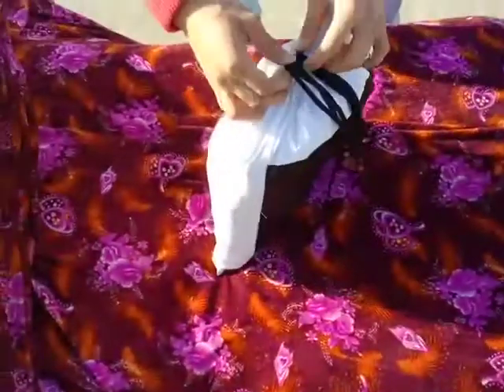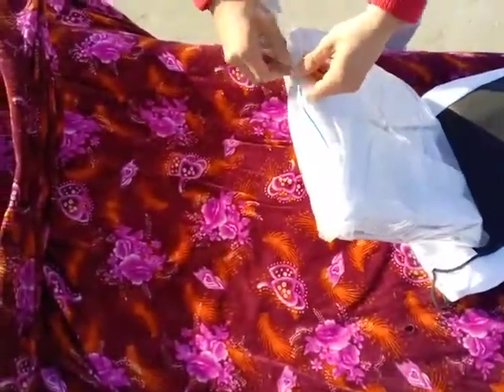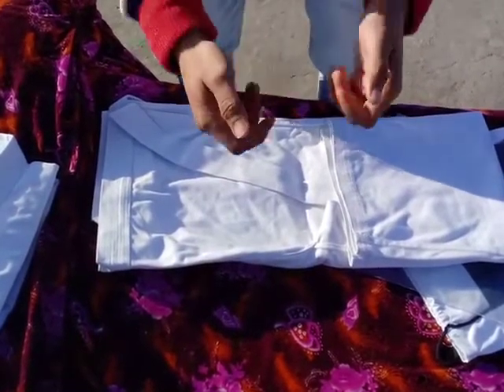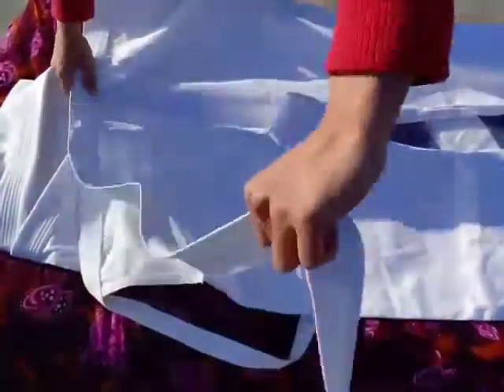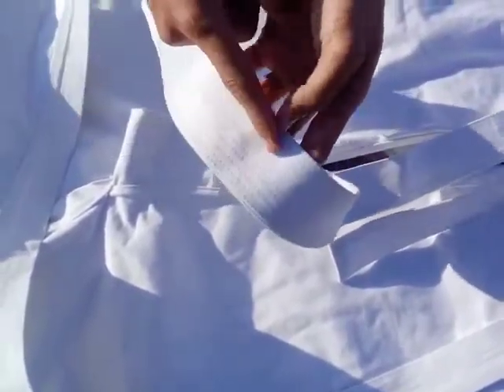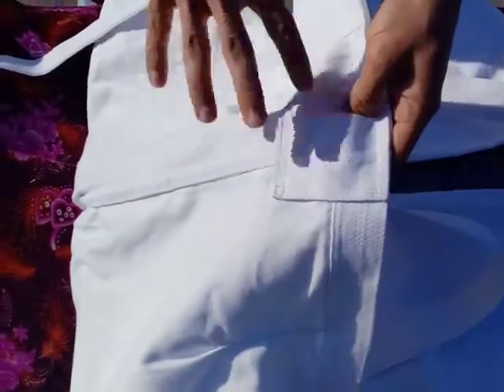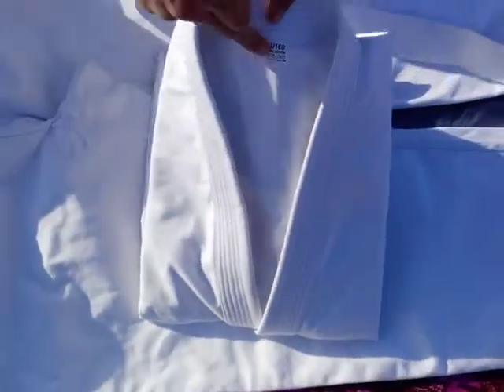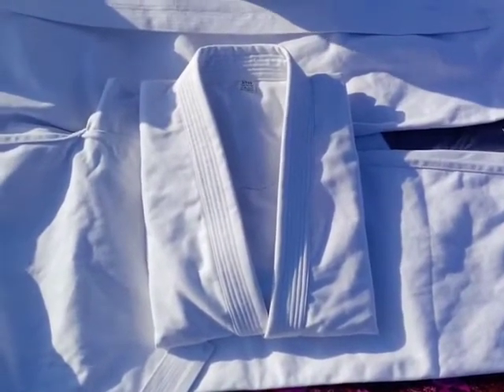hakama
japanese hakama pants